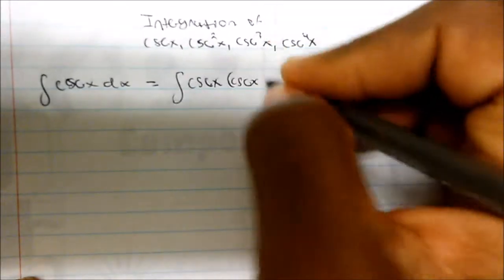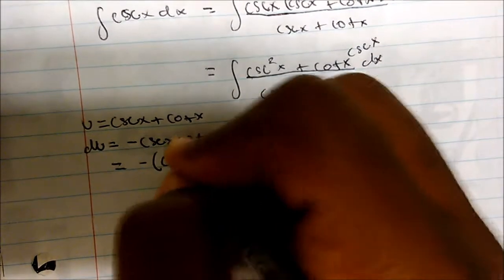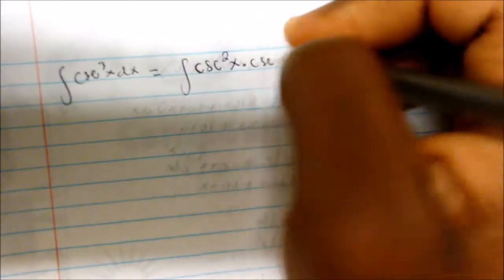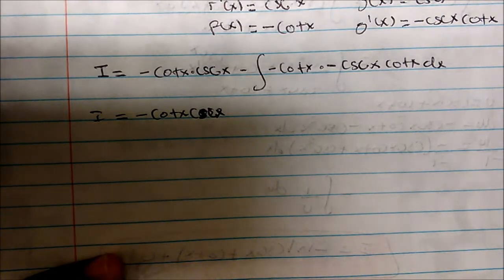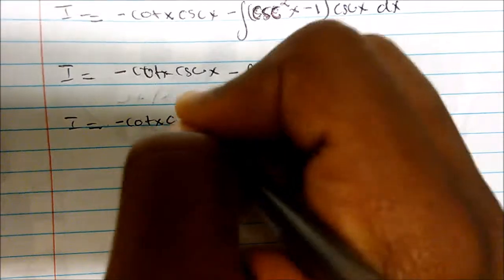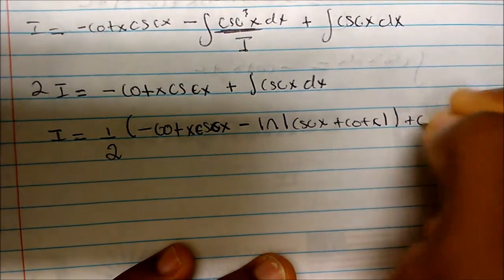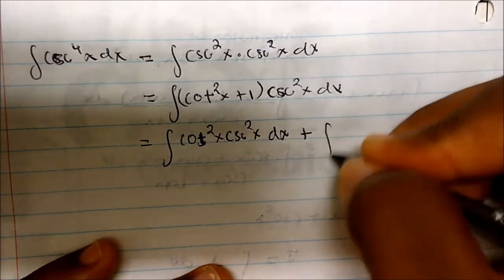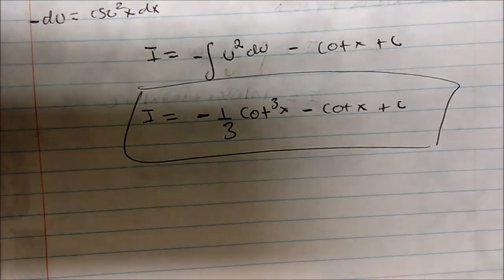Integrals of Cscx, Csc^2x, Csc^3x and Csc^4x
This video puts emphasis on the integrals of Cscx, Csc^2x, Csc^3x and Csc^4x.